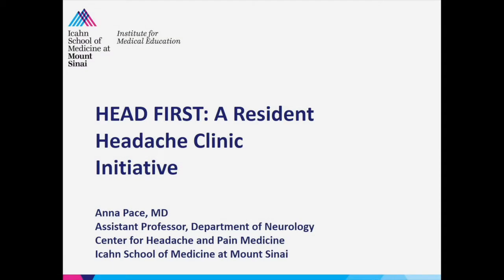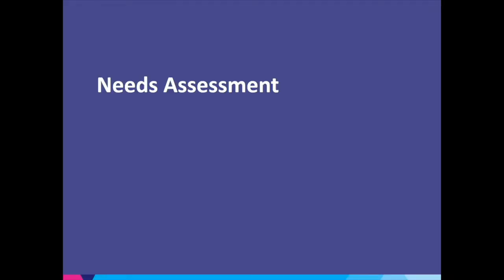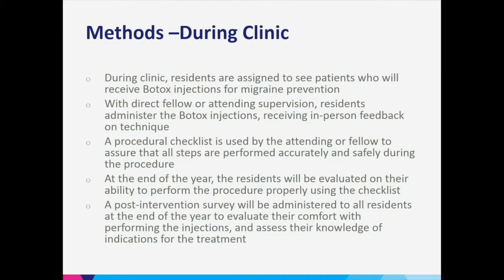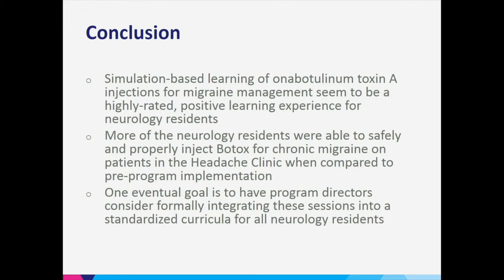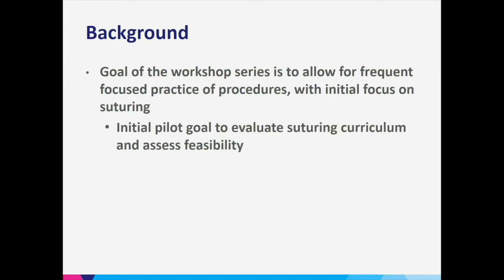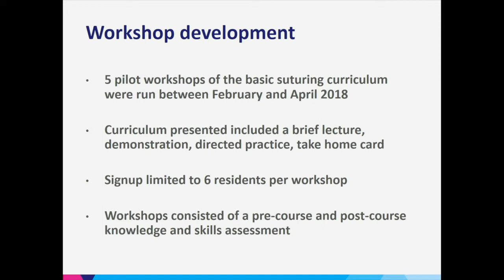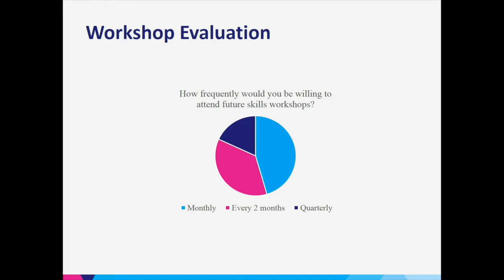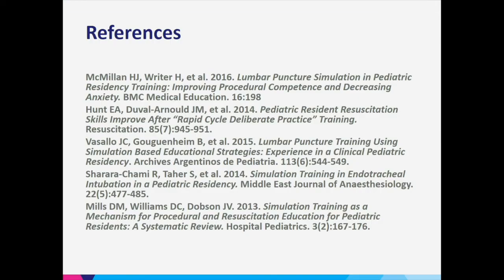Harvard Macy PGME Program Scholars featuring Anna Pace, MD and Jennifer Sanders, MD—IME Grand Rounds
Watch the 2018-19 Medical Education Grand Rounds session featuring the 2017 Harvard Macy PGME Program Scholars, in their presentations titled, "HEAD First: A Resident Headache Clinic Initiative," (Ann Pace, MD) and "Developing a Procedural Curriculum for Pediatric Residents" (Jennifer Bellis, MD, MPH).